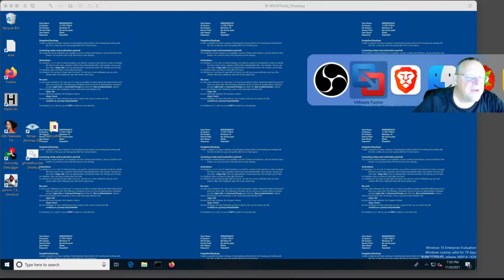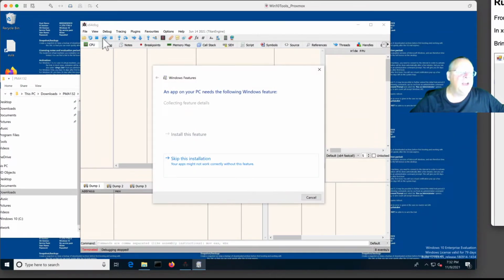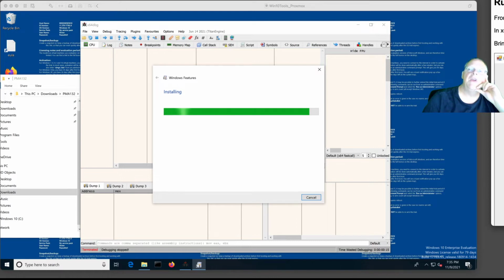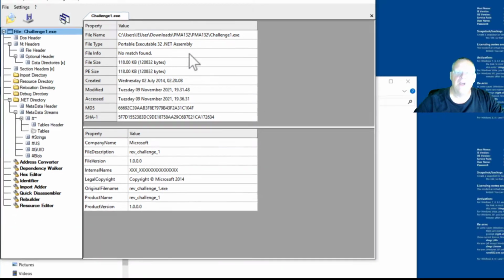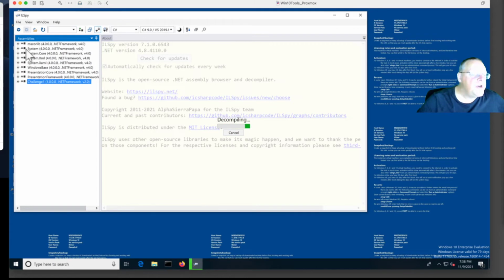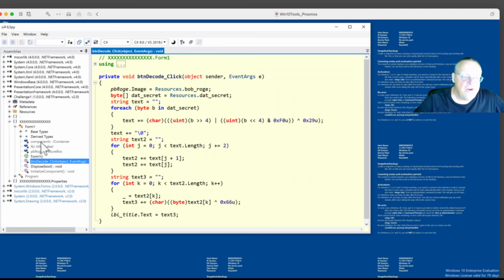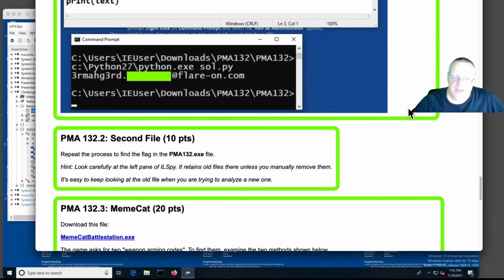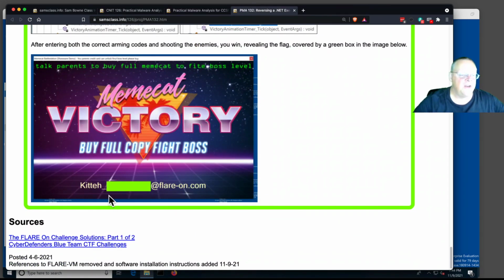PMA 132 Reversing a NET Executable